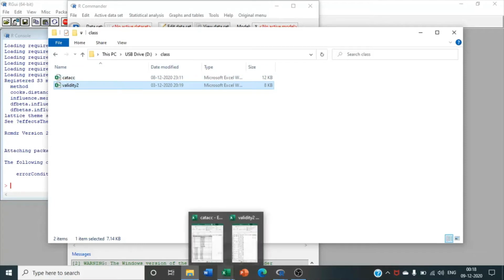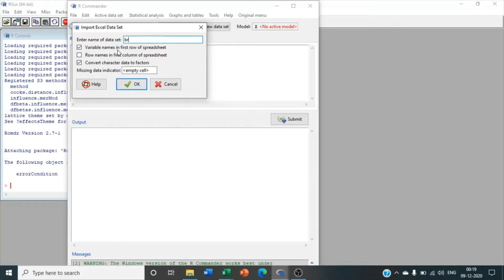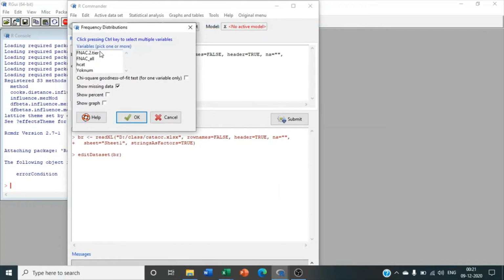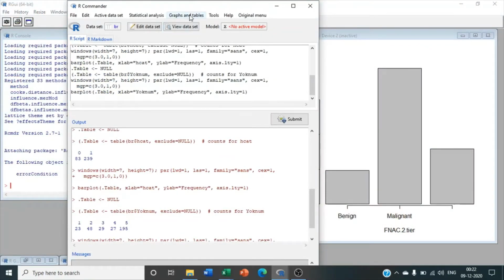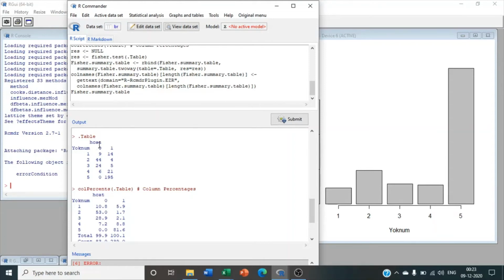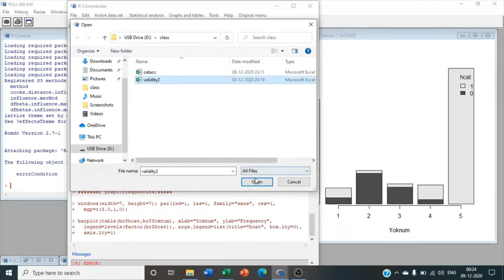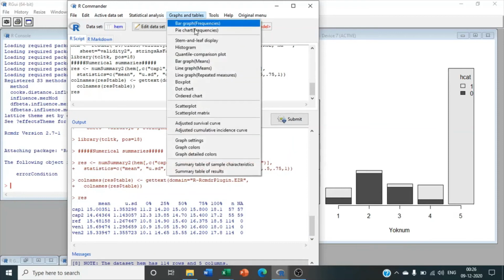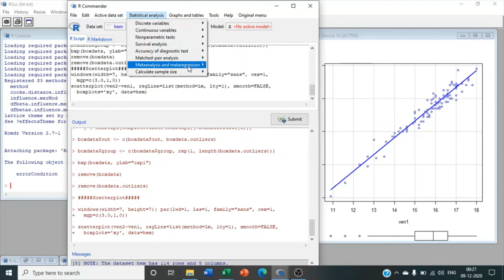How to import datasets into EZR